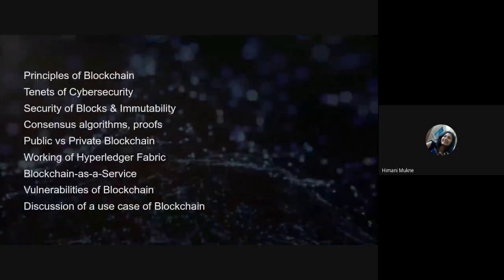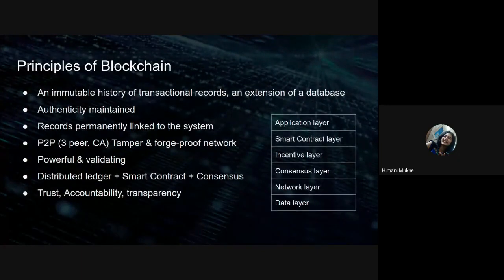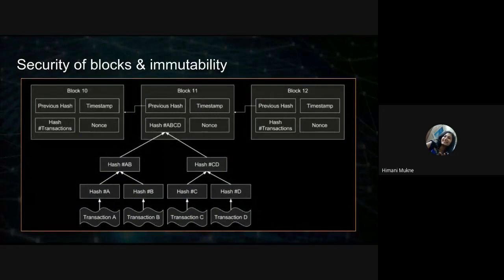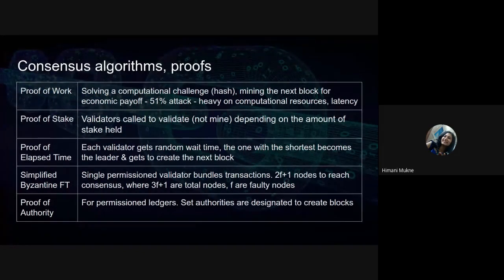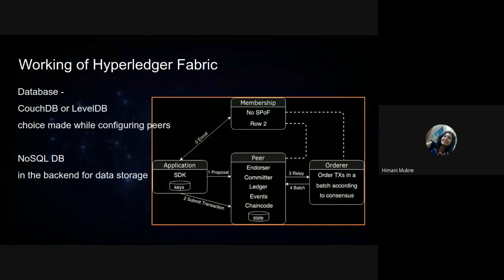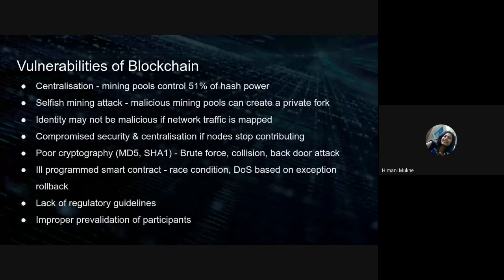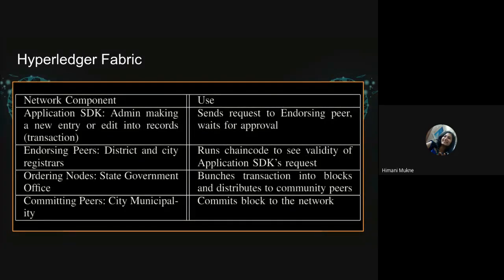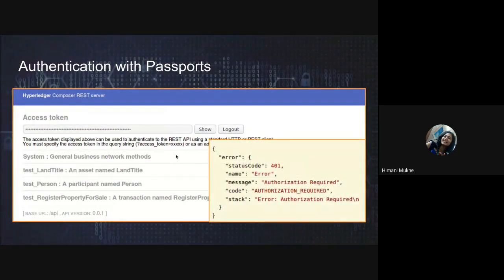Blockchain & Cybersecurity - building safer businesses & networks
As we go digital, especially after this pandemic, the dependency on tech increases, which results in cyber-attacks being more targetted.
This is an introductory session on all things Blockchain, with a special focus on how businesses can be made more "cybersecure" with Hyperledger Fabric, as the world adjusts to the new normal and looks at migrating online.

Let's make the internet more secure!